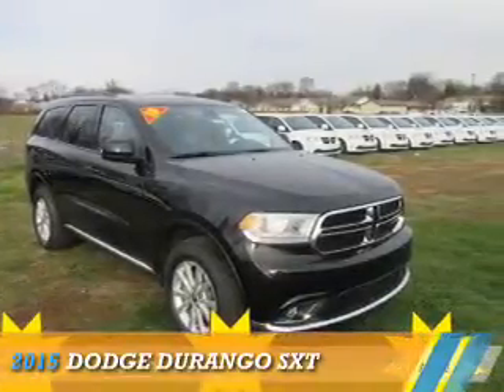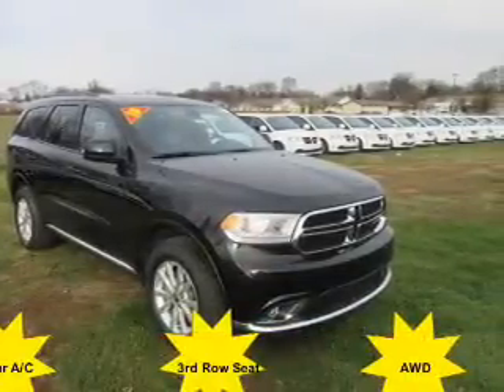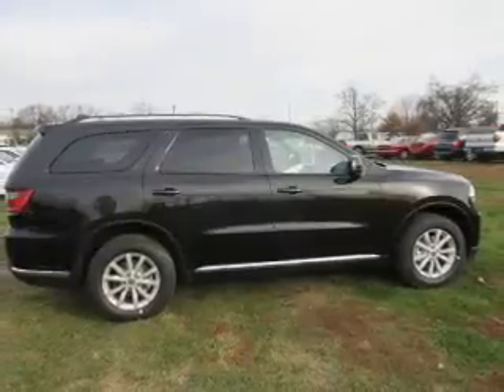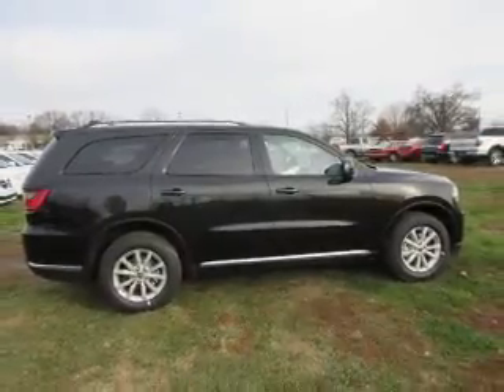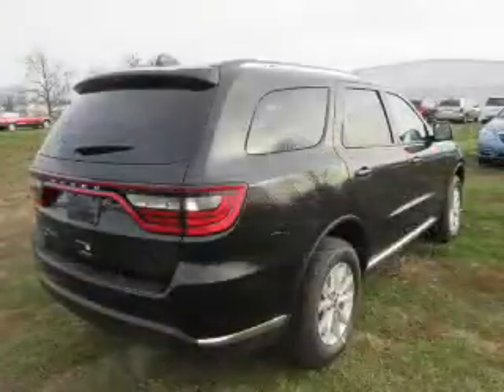2015 Dodge Durango 15835 - Mt Carmel IL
Year: 2015
Make: Dodge
Model: Durango
Trim: SXT
Engine: 3.6 liter 6 Cylindercylinder AWD
Transmission: 8-Speed
Color: Black
Mileage: 1
Address:
1422 W 9th St
Mt Carmel, IL 62863
VIN:1C4RDJAG2FC186824